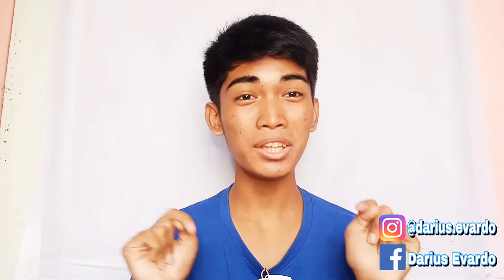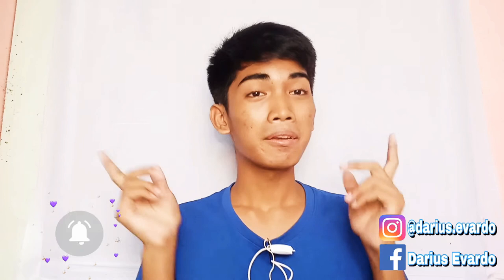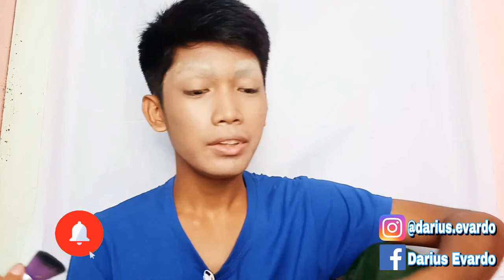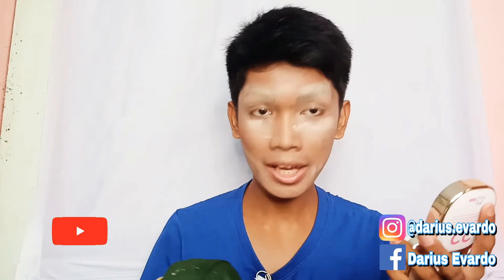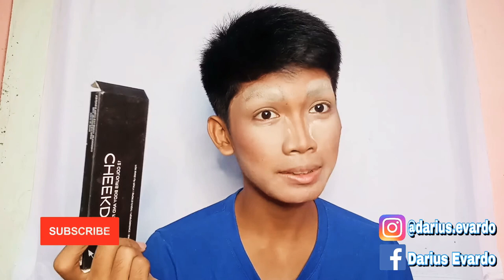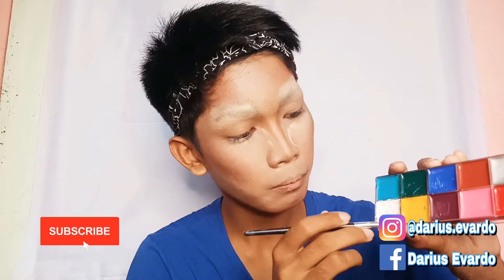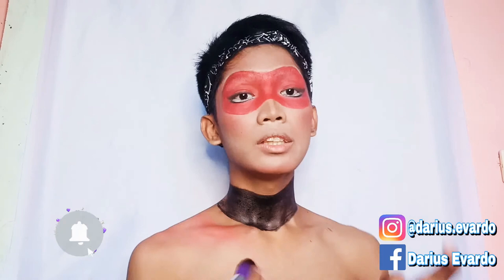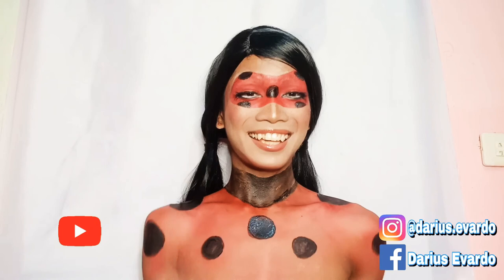BOY TO GIRL MAKEUP | MIRACULOUS LADYBUG MAKEUP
Hi guys! I am Darius Evardo, I love to play makeup, do unboxing and reviews, fashion, travel, mukbang and lifestyle vlog!
FOLLOW @DARIUS.EVARDO for more looks
Look inspired by: @miraculousladybug

@jamescharles and @azinagray please tag them

•Products Used:

-Face:
Bb cream  • @carelineph
Foundation @maybellinenewyork
Contour: @anastasiabeverlyhills
Setting Poweder• @everbilena
-Eyes:
Lashes by @thedupecosmetics in the style Havana
Eyebrows• @byscosmetis
Eyeliner•  @carelineph @kindbeautyph
Eyeshadow•  @carelineph @beautyglazed
@jamescharles Morphe Palette
-Lip: @maybellinenewyork
•gloss @carelineph